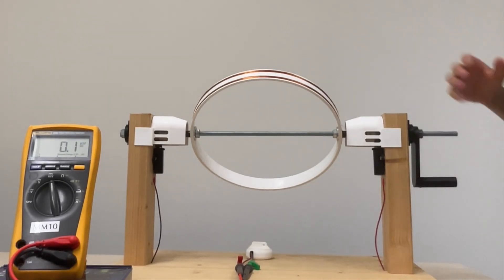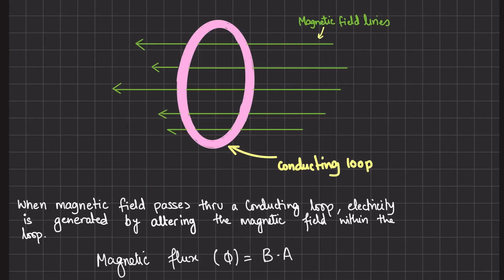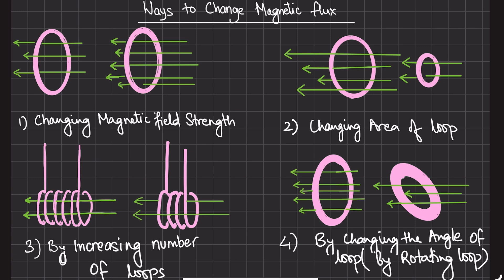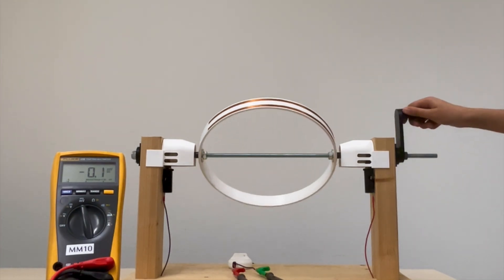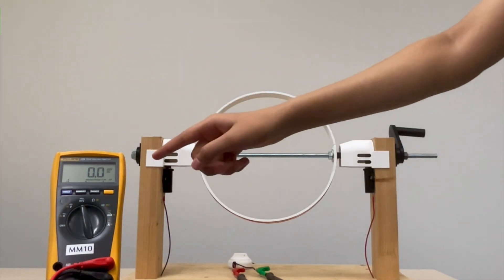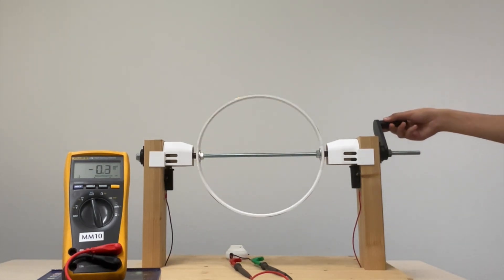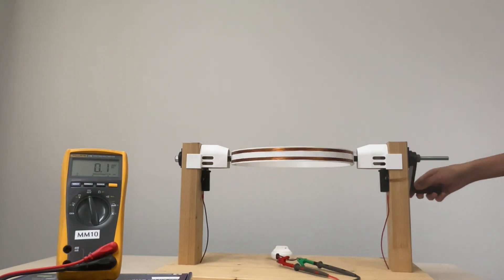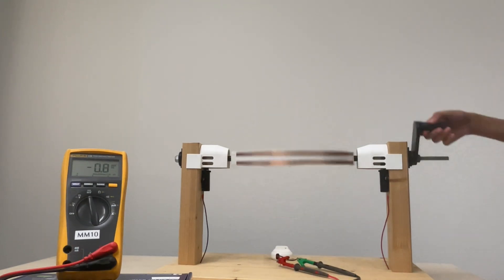Electricity via induction using the Earth's magnetic field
This experiment demonstrates that electricity can be generated through electromagnetic induction using the Earth's magnetic field. A coil consisting of 200 windings of copper wire is rotated, causing a variation in the magnetic flux through the coil. This change generates (induces) an electric current in the wire, by the principle of electromagnetic induction. The resulting current is measured and displayed on a multimeter. In the absence of a magnetic field, no current would be generated. Conversely, a stronger magnetic field would induce a greater current.

The purpose of this experiment is to illustrate the theoretical concept. For practical applications, a stronger magnet would be used instead of relying on the Earth's magnetic field. Note that the "law of conservation of energy" applies in this experiment. Mechanical energy to rotate the solenoid is transformed into electrical energy through electromagnetic induction.

Contents:
00:00:00 - Introduction
00:00:17 - Theory
00:01:08 - Experimental setup
00:01:44 - Experiment
00:02:49 - End

This is an experiment from the undergraduate lecture "Physics for Engineers: Electricity and Magnetism" given by Christian Bettstetter in the bachelor programs "Robotics and Artificial Intelligence" and "Informationstechnik" at the University of Klagenfurt, Austria.
Video and voice by Anoushka Jamwal (student in the bachelor program "Robotics and Artificial Intelligence") with support from Enrique Caballero and Christian Bettstetter. Apparatus by Judith Wieser.